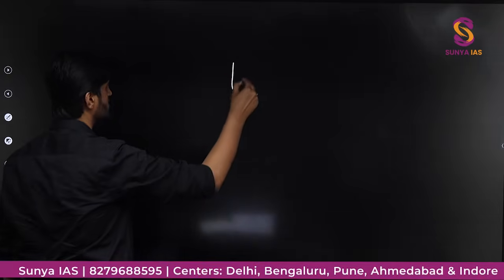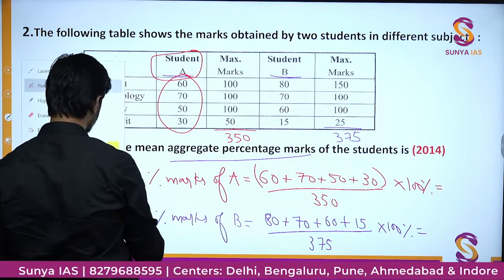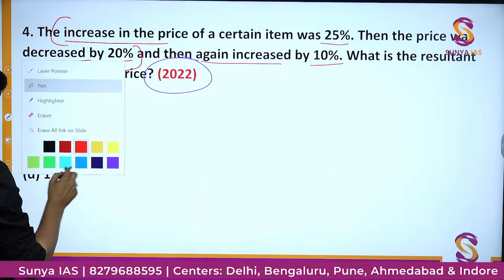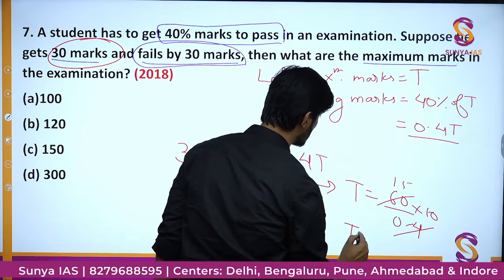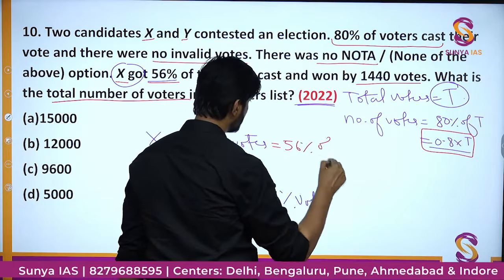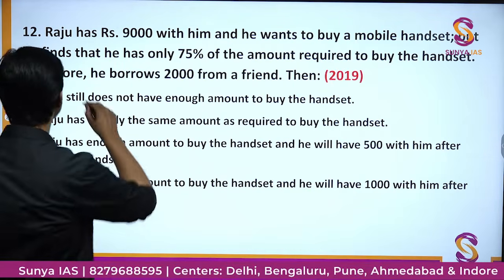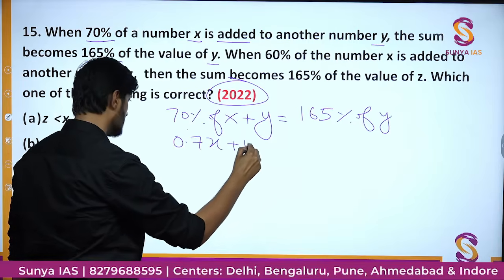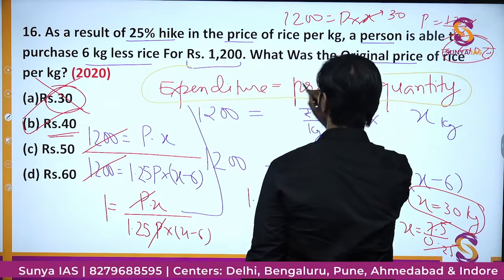CSAT Quant PYQs(Topic-Wise) - Percentage | Part-1 | UPSC CSE Prelims 2023 | Sunya IAS